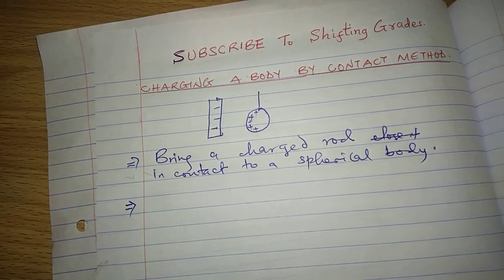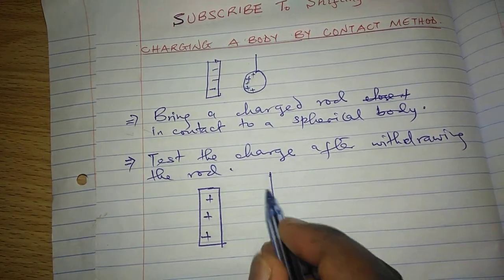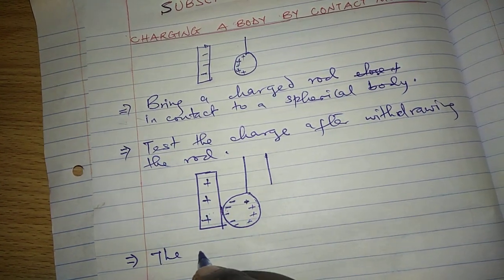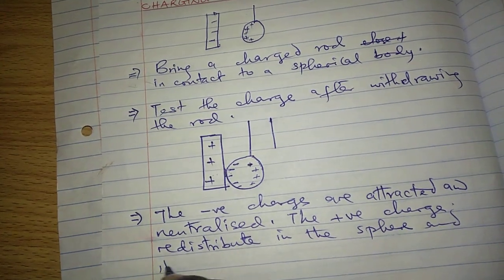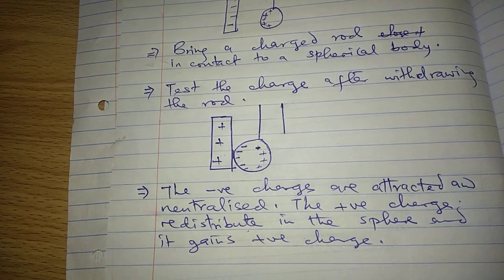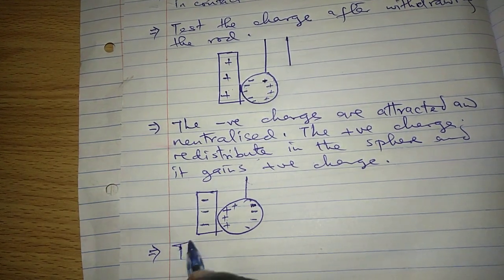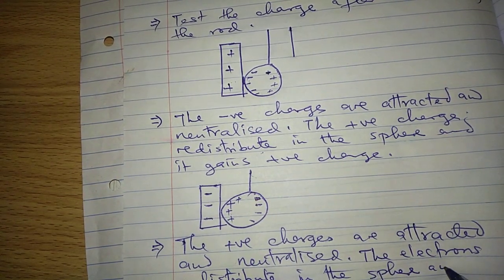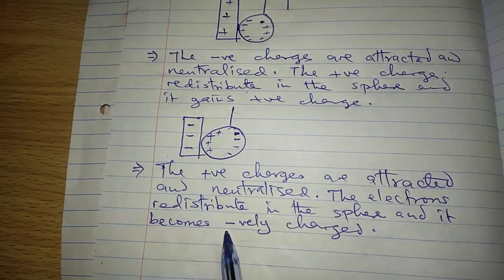ELECTROSTATICS. CHARGING BY CONTACT METHOD